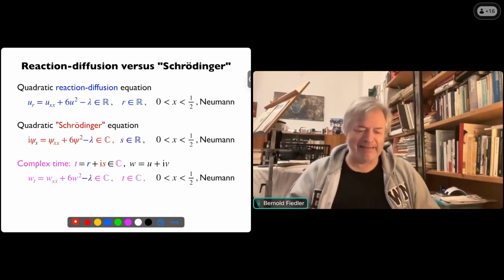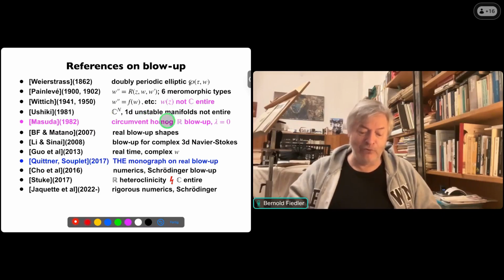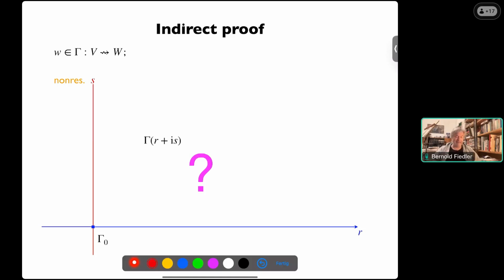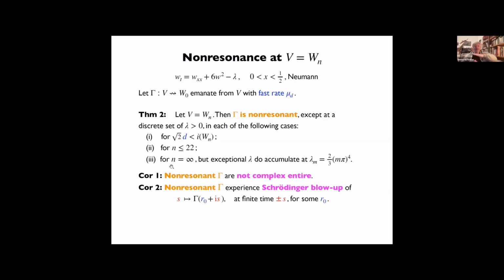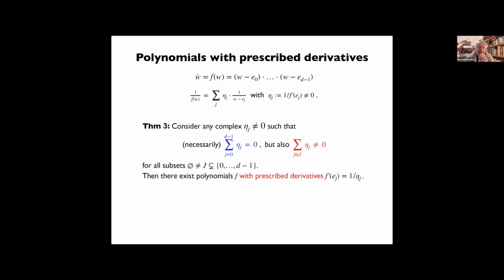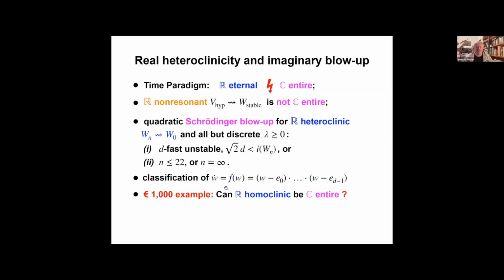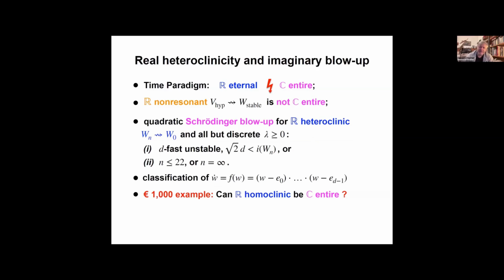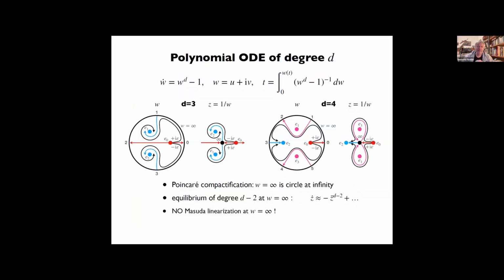20241120 _NLED (Bernold Fiedler )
Speaker:
Bernold Fiedler ( Free University of Berlin )

Title:
PDE Heteroclinicity and Blow-up: a Tale of Two Siblings in Complex Time